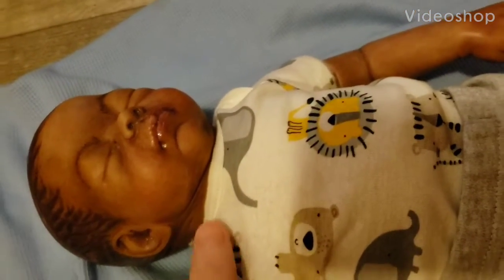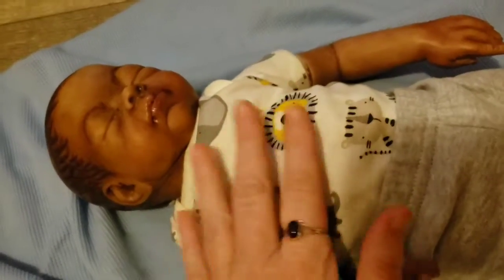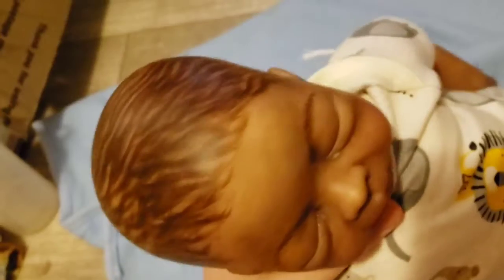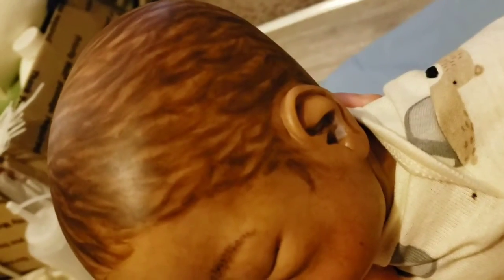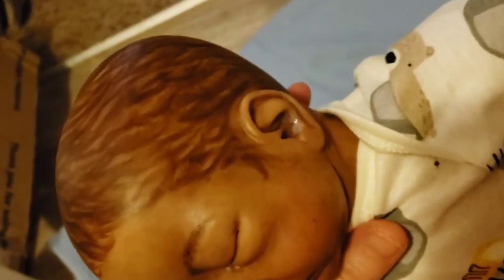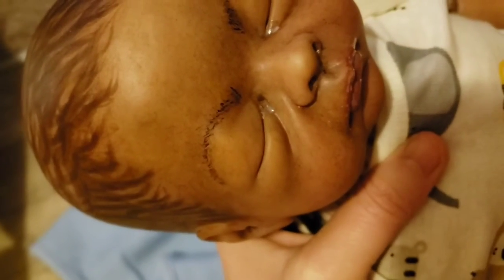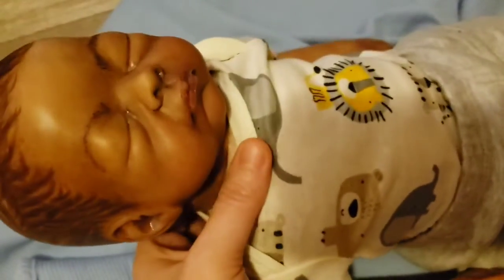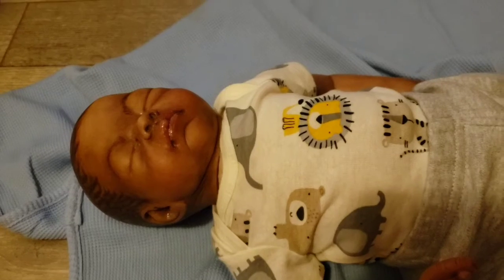WIP Bountiful Baby Molly 👶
I said Angel Soft- that's toilet paper! LOL Must be a Freudian slip.
So I am done painting my second reborn doll. This is the Bountiful Baby Molly kit. I still need to root the eyelashes, properly stuff and add glass beads. I will be using zip ties when he is officially done. I don't have any rooting needles. I plan to place a Bountiful Baby order when they put a Kit of the Day- a kit that I want on sale.
Yes, I know that this is a doll and not a real baby. This video is for Entertainment.